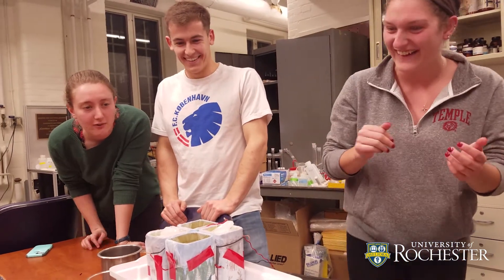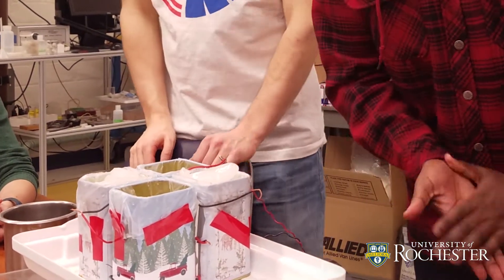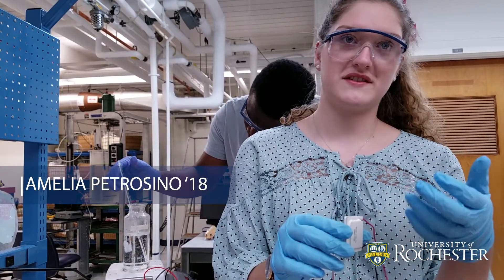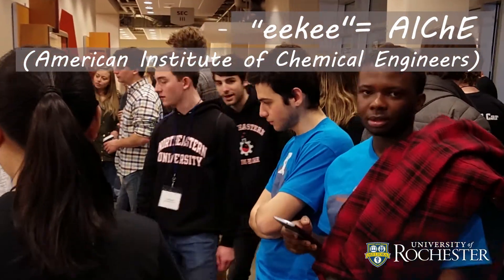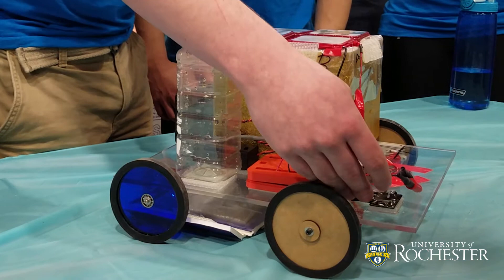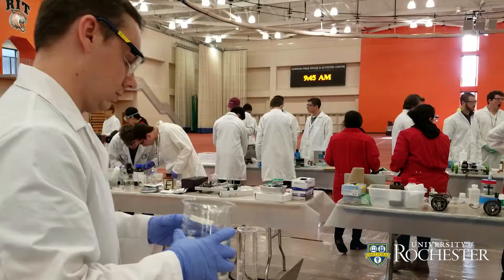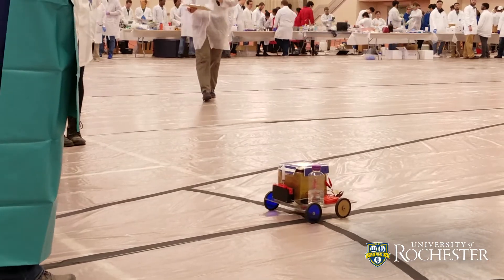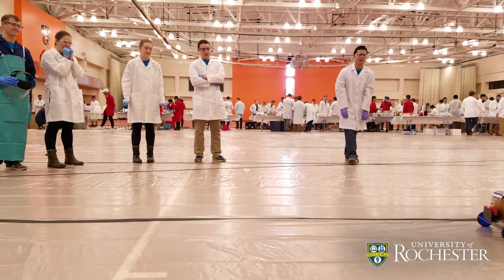Chem-E-Car 2018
For a second year, a team of chemical engineering students joined forces to develop and race an entry in the Chem-E-Car competition, an event that is part of the regional meetings of the American Institute of Chemical Engineers (AIChE).

Each car needs to be propelled by, and stopped by, chemical reactions. "Team Koala-ty" put in hundreds of man-hours redesigning the car from last year's version, which didn't make it off the finish line. This year's Chem-E-Car met a better fate. As team leader Charles Chiang '19 said, "It's been a really fun experience to see this process from beginning to end."